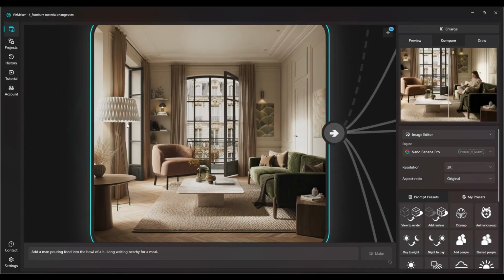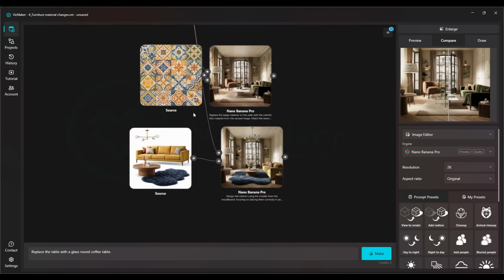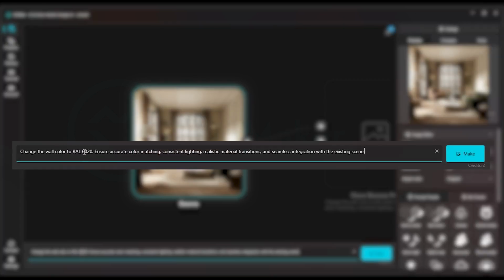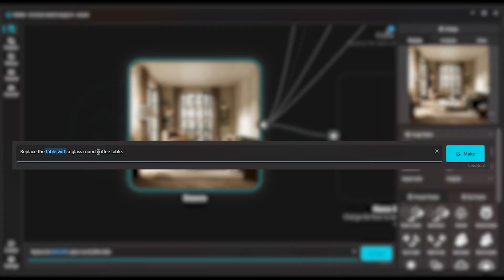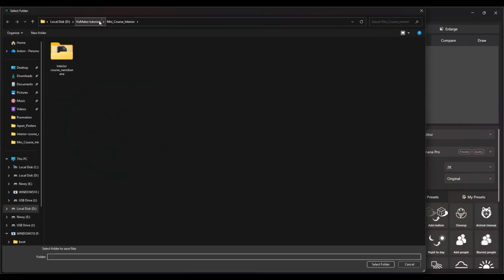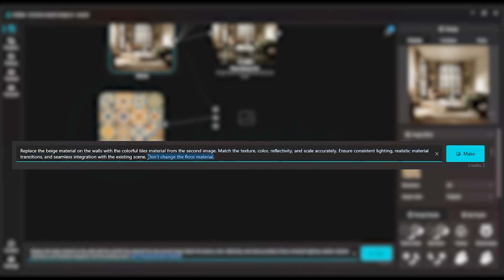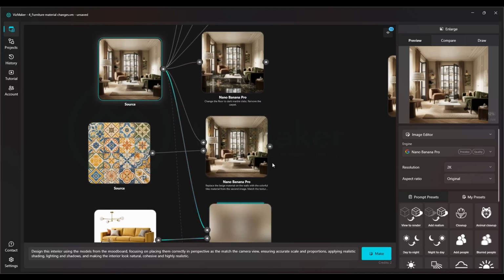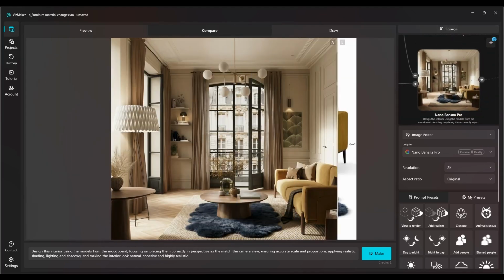4/8 - VizMaker Free Mini Course - Interior - AI NanoBanana PRO, Flux and more